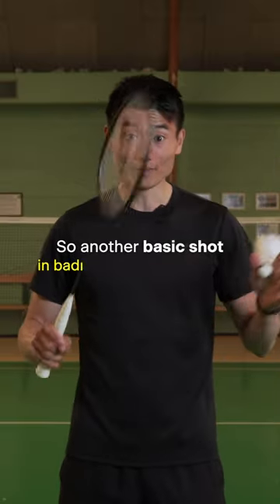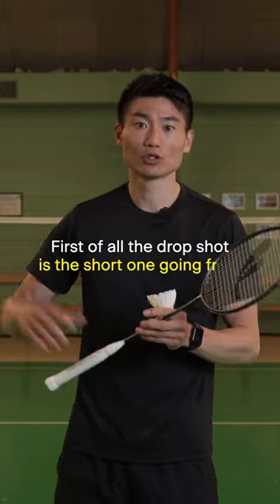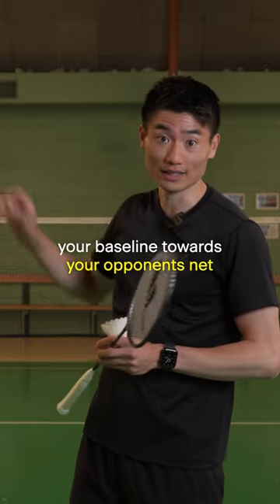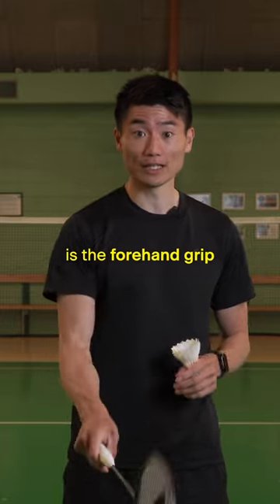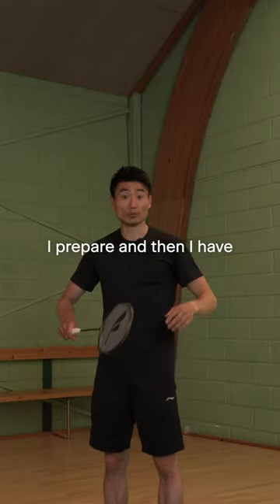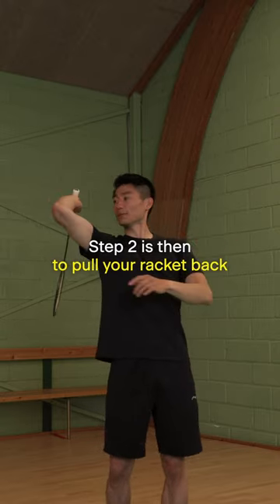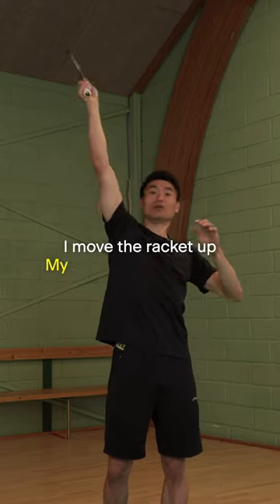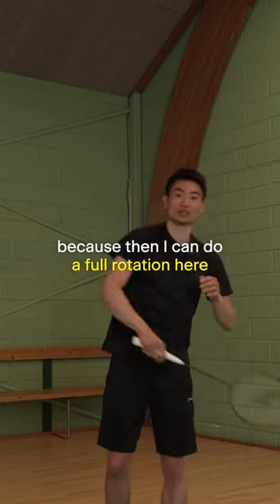How to play a drop shot